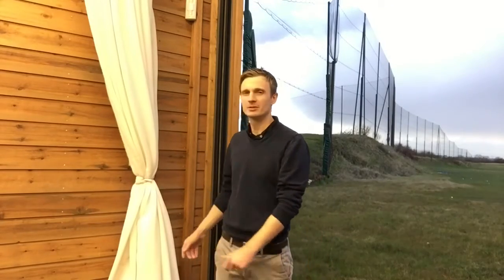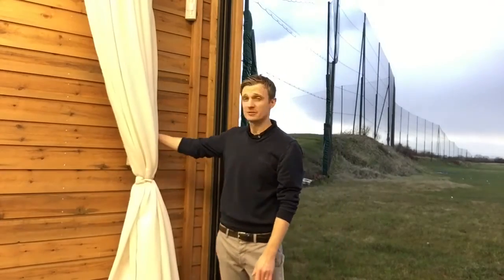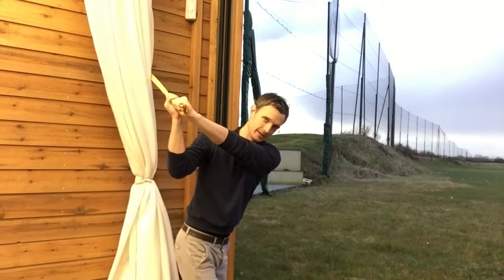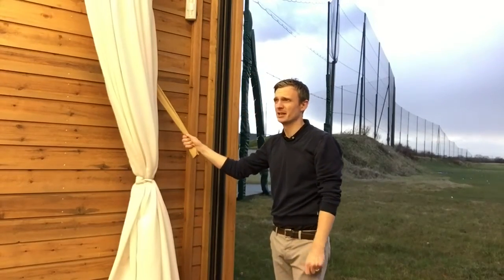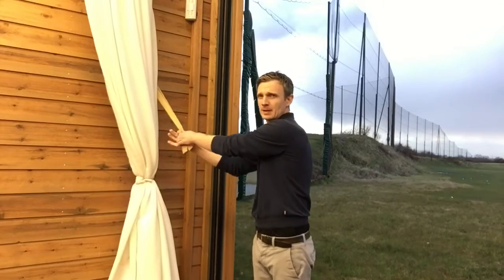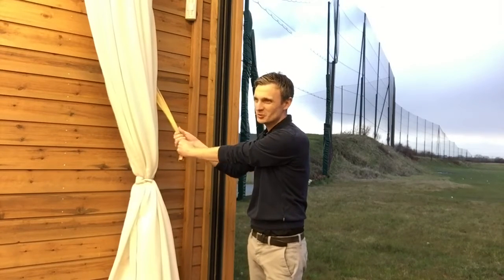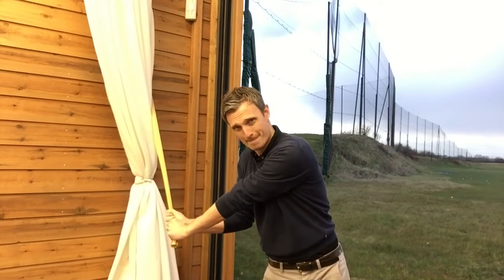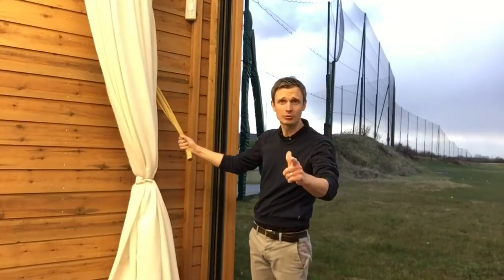Clubhead Speed Training 120 mph | Greg's TrackMan Combine Challenge Day 9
Swing Speed Training

It's time to start training for speed.
Watch me go through part of a basic isometric training programme with resistance bands.

When done correctly, this should help to increase the recruitment of fast twitch muscle fibres used in my downswing and add a few extra mph to my swing.

Watch the video to see the session.

The challenge has been set.

"Become the worlds best ball striker "😂

The criteria;

1; Build the perfect swing
2; 120mph clubhead speed average with the driver
3; Beat the Trackman Combine world record.

Does he stand a chance?

Follow his journey on our channel